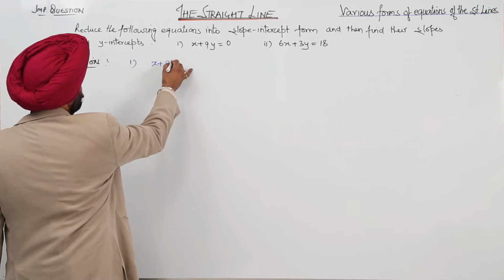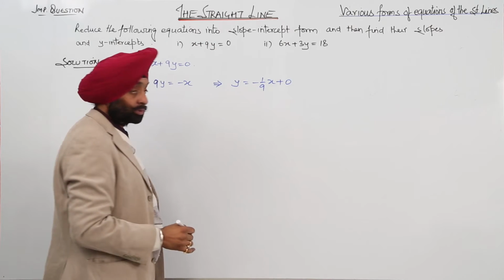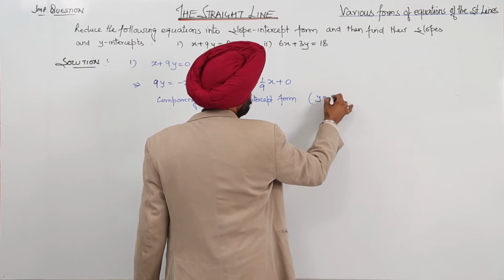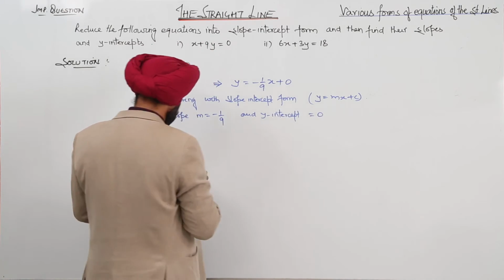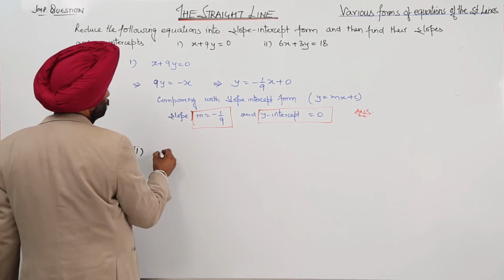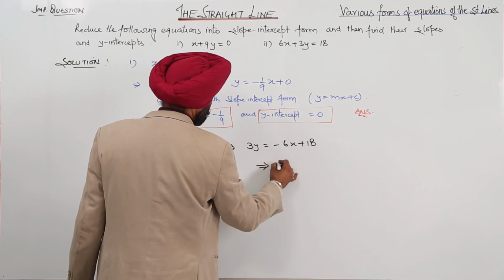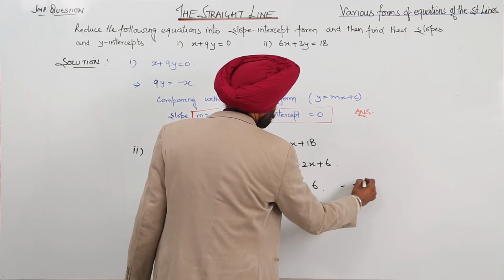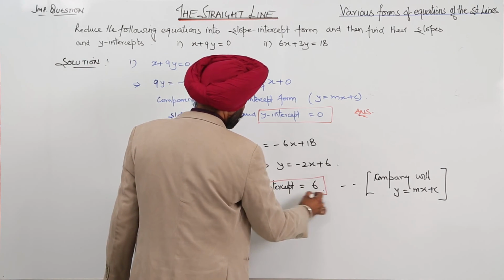FREE ICSE CLASS 11 l Straight Lines l Imp Question 8 I to form equation of a straight line l L29